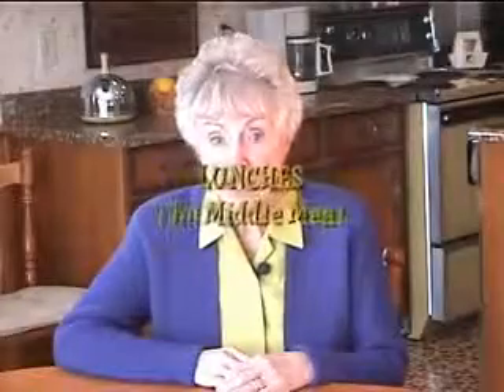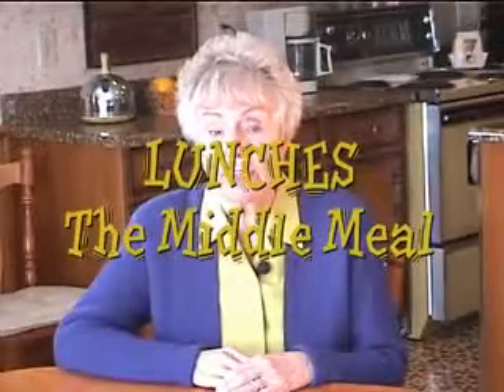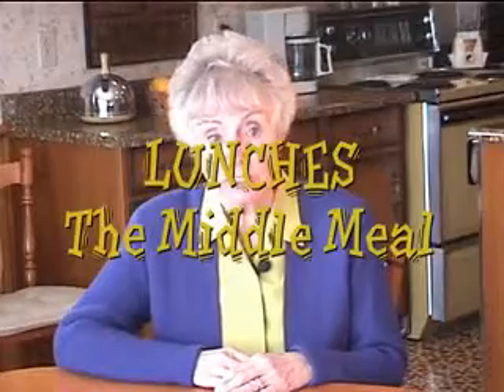Learn2Cook 3.02 Lunches - The Middle Meal - Introduction